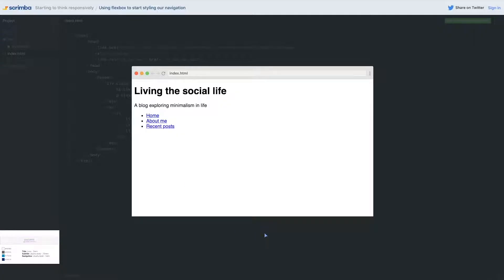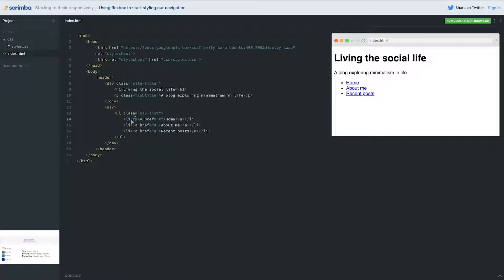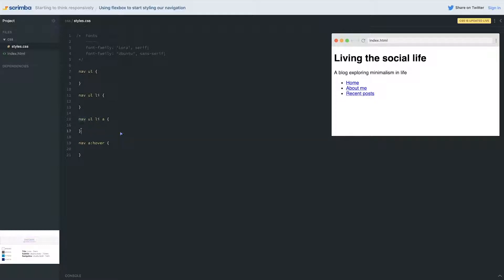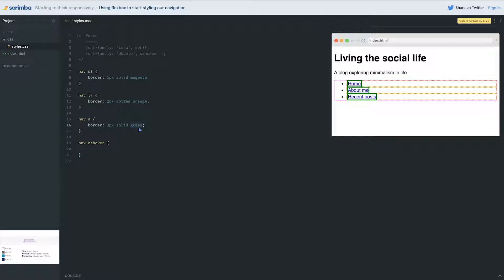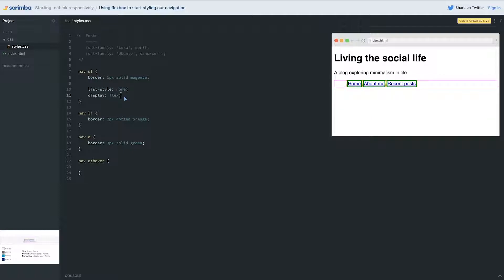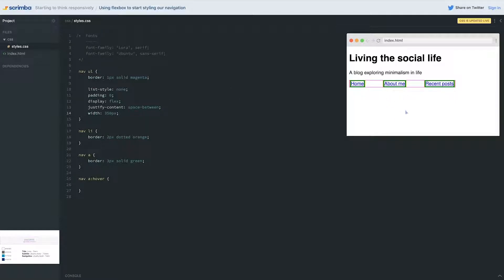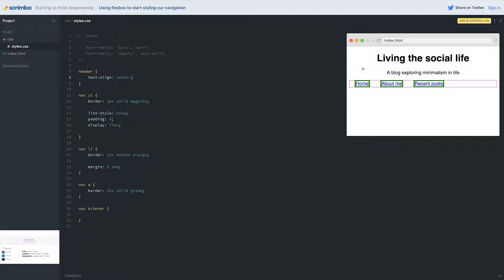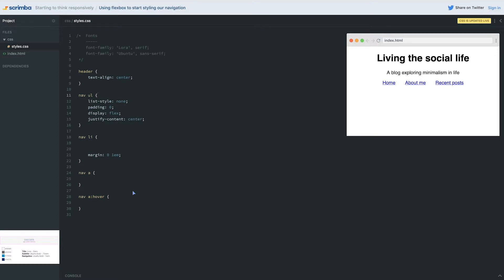21. Using flexbox to start styling our navigation - Responsive CSS Tutorial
Because list-items are block elements, they want to stack on top of each other. To make them into columns, we can use display: flex on the ul!

In this case, our navigation is centered on the screen as well, so we'll take a look at a few new values that we can assign to justify-content to help us out.